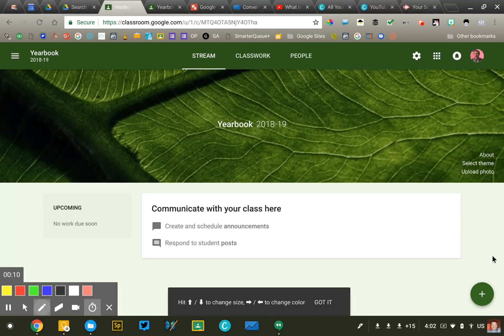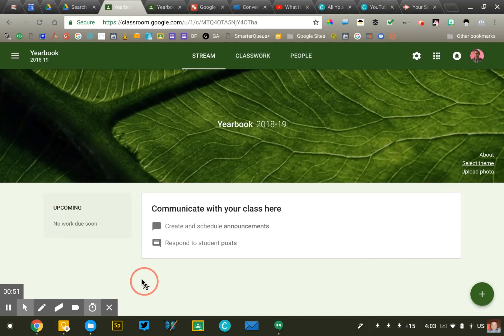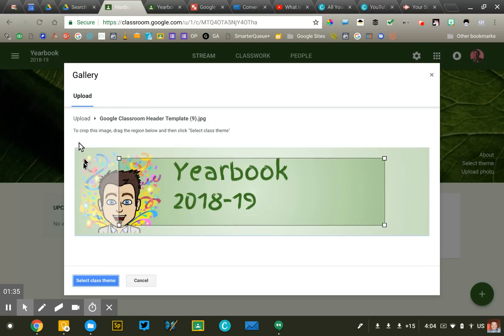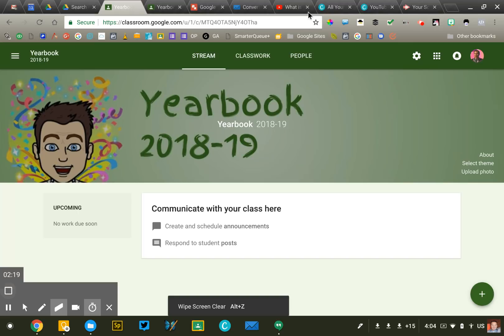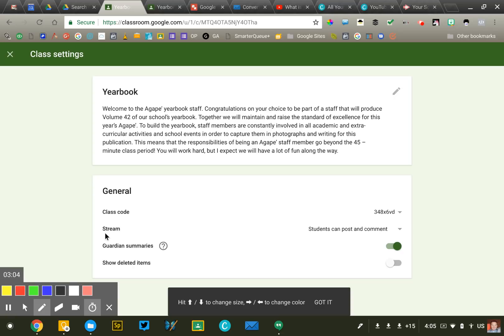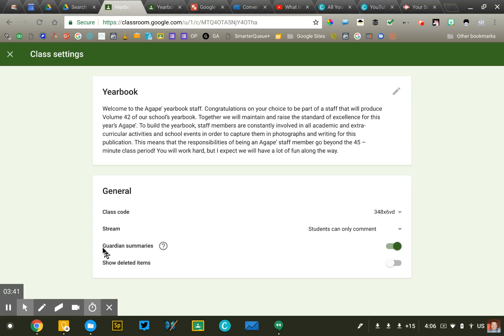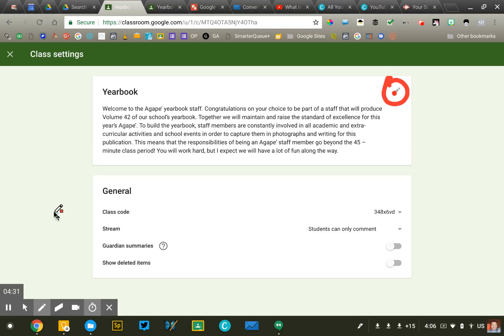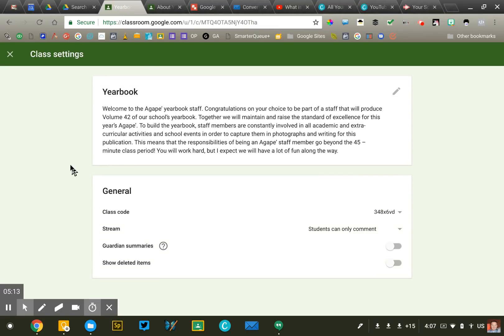Key settings for Google Classroom (2018 updates!)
Make sure you adjust the settings to your Classroom before you add students!

In this video I review the basic settings for Google Classroom. Nothing to complicated, but important to understand!

**Note: this video is a small part of "Classroom Kickstart", a 5 week online course that will help you use Google Classroom effectively. Visit chrm.tech/kickstart to learn more!**